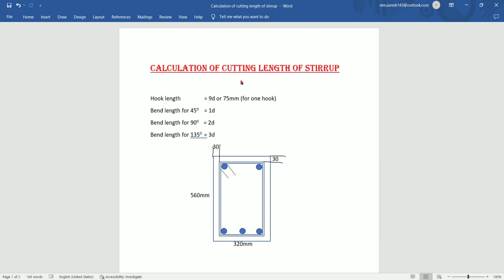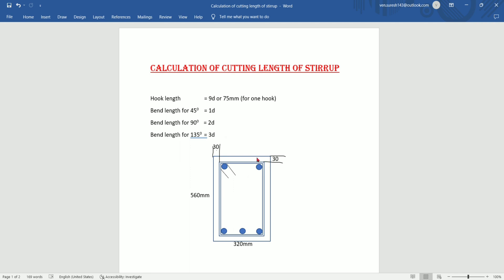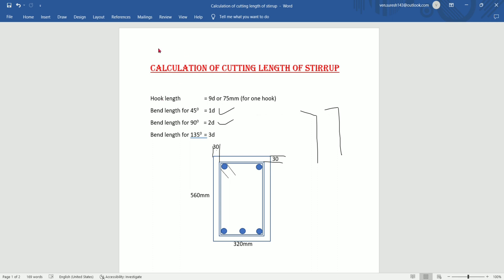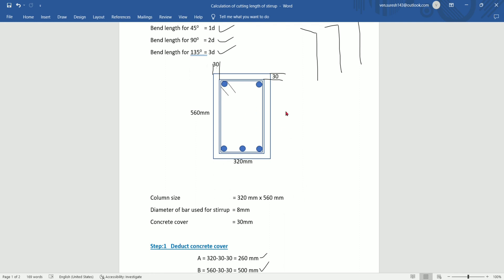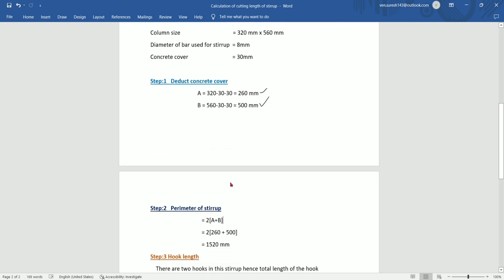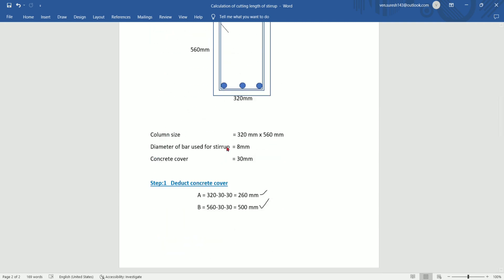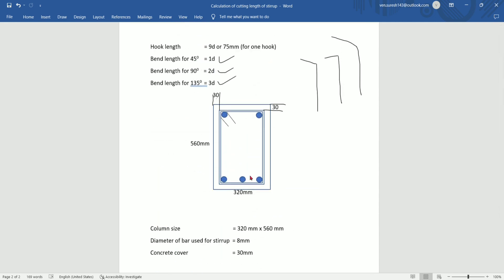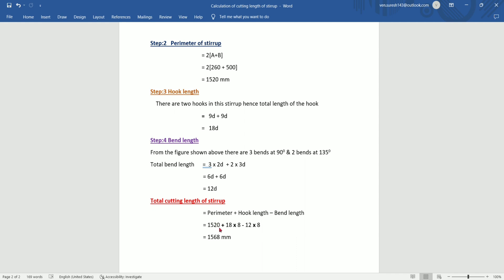Cutting length of the stirrup// Telugu Civil Engineer// By P.Suresh